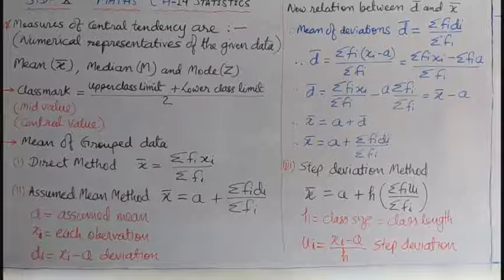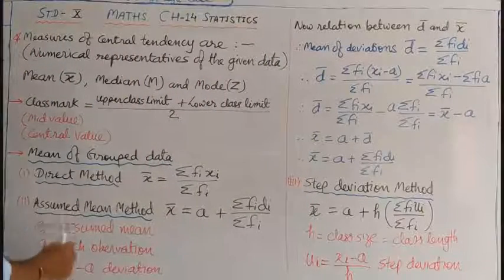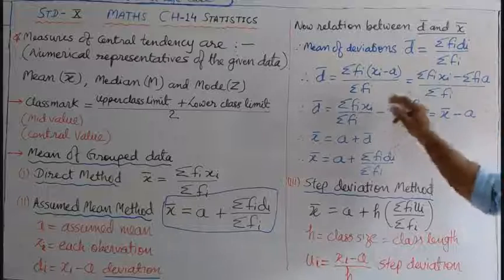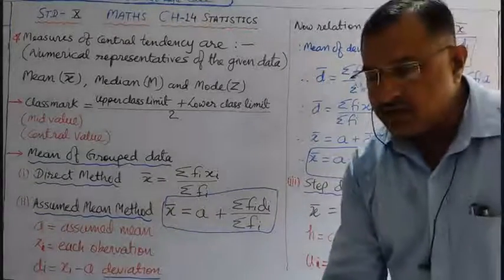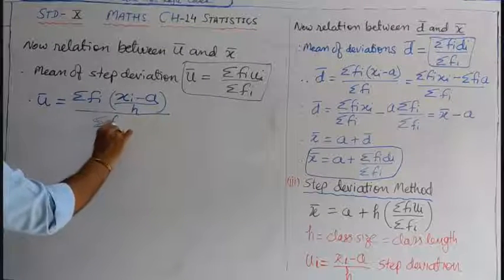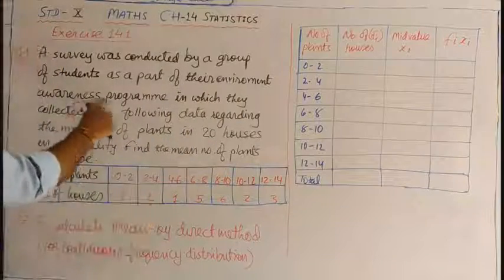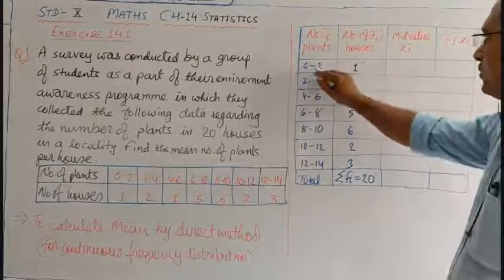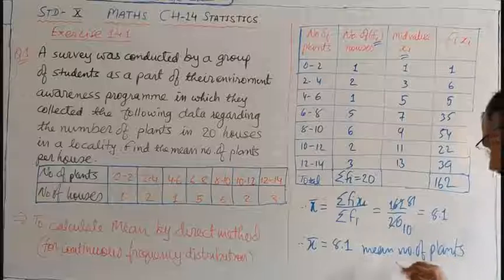STD 10 MATHS CH14 STATISTICS PART 1